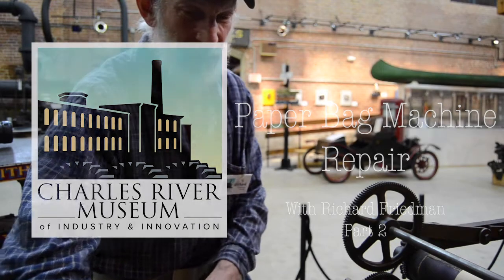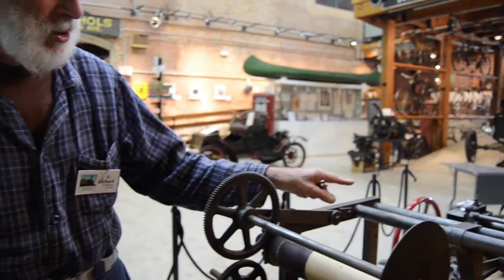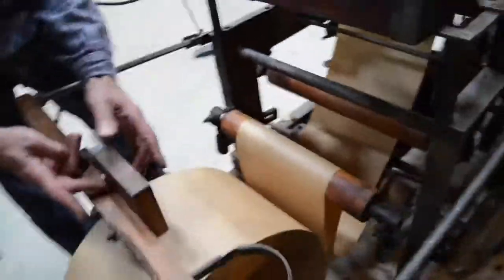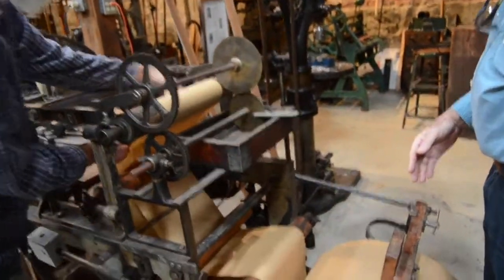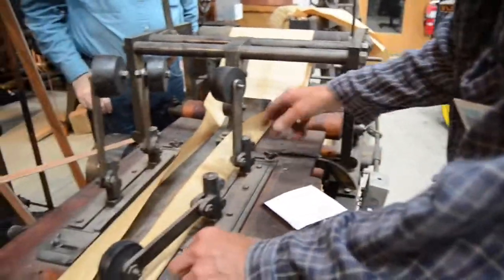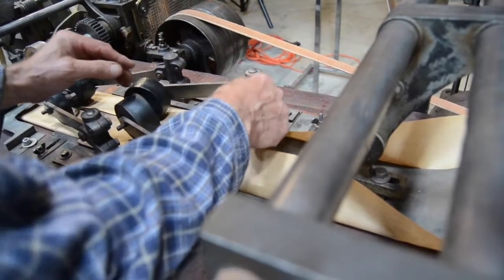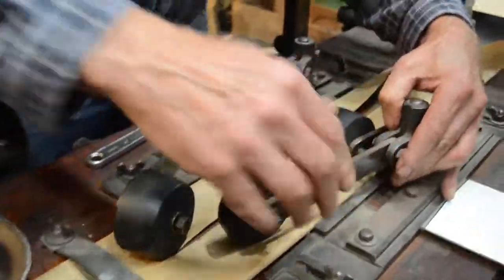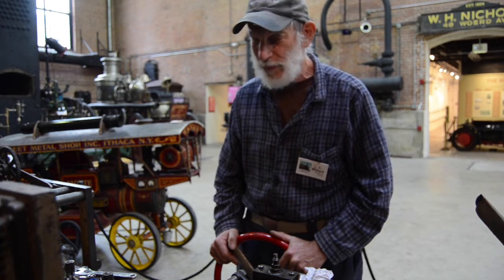Paper Bag Machine Repair part 2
This week, Volunteer Richard Friedman and company work to align the paper feed on the Paper Bag Machine. We have learned that the name of the game is “alignment” in regards to this machine. Everything from the paper reel to the rollers must be perfectly lined up for the paper to be fed through the blade without snagging or jamming. We employ a makeshift counterweight to balance the “drag shoe” on the paper reel, and discover the second glue applicator. Just a few more kinks to work out, and we’ll be swimming in paper bags.